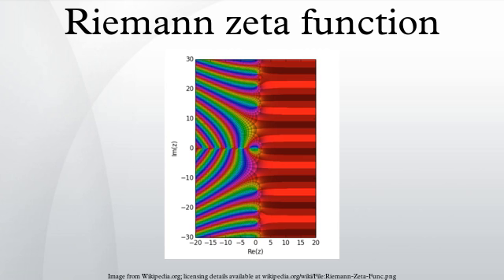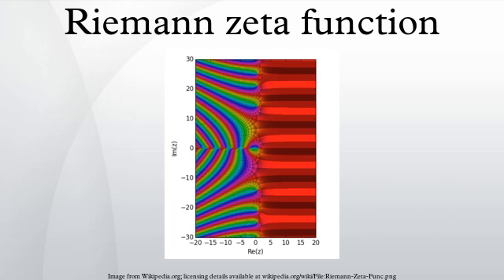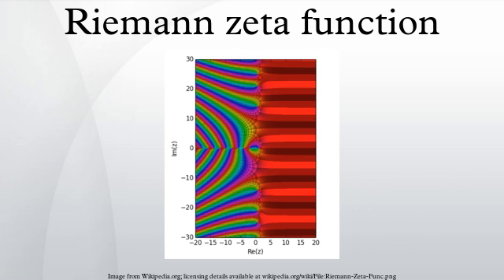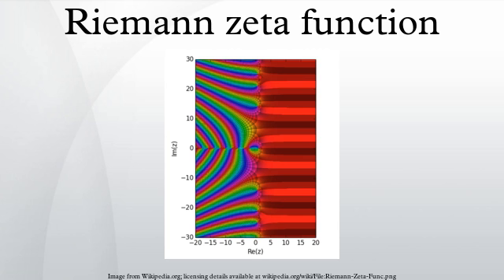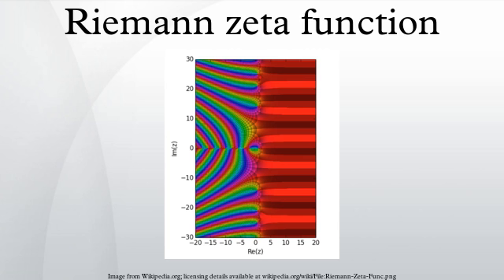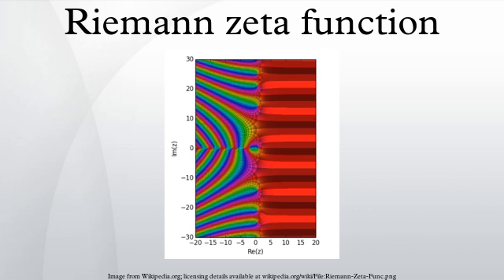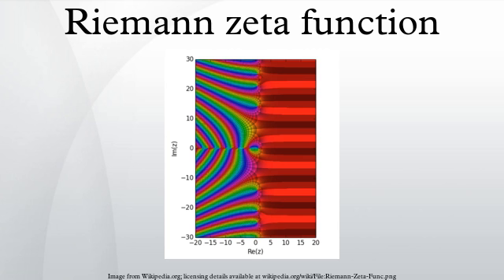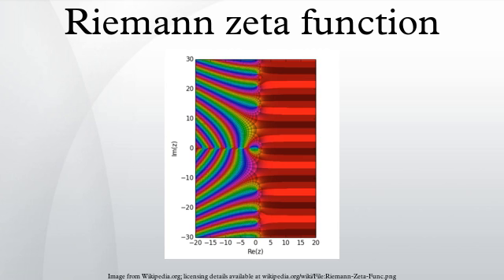Riemann zeta function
The Riemann zeta function or Euler–Riemann zeta function, ζ(s), is a function of a complex variable s that analytically continues the sum of the infinite series , which converges when the real part of s is greater than 1. More general representations of ζ(s) for all s are given below. The Riemann zeta function plays a pivotal role in analytic number theory and has applications in physics, probability theory, and applied statistics.
This function, as a function of a real argument, was introduced and studied by Leonhard Euler in the first half of the eighteenth century without using complex analysis, which was not available at that time. Bernhard Riemann in his article "On the Number of Primes Less Than a Given Magnitude" published in 1859 extended the Euler definition to a complex variable, proved its meromorphic continuation and functional equation and established a relation between its zeros and the distribution of prime numbers.